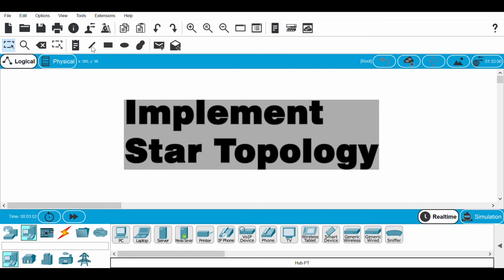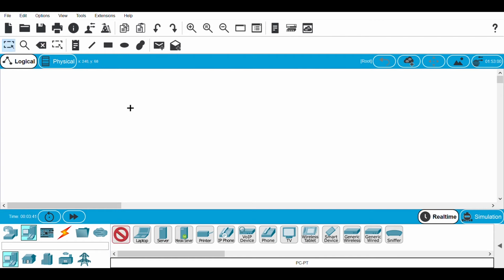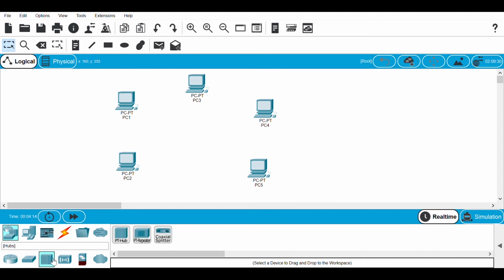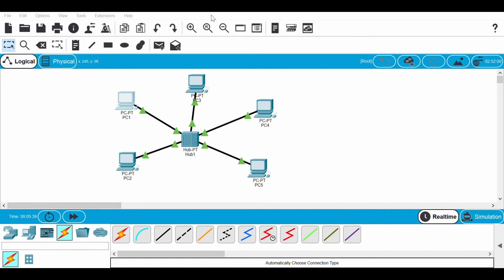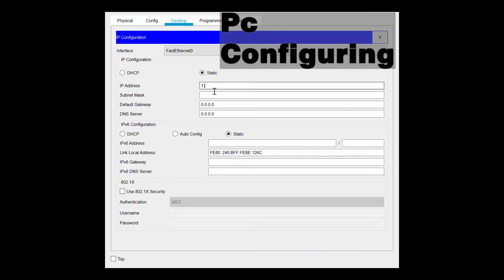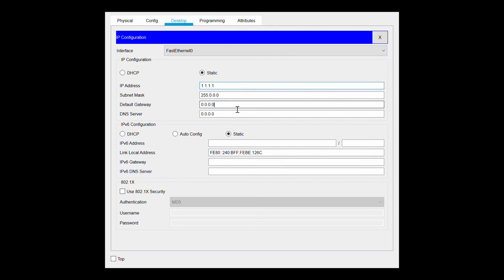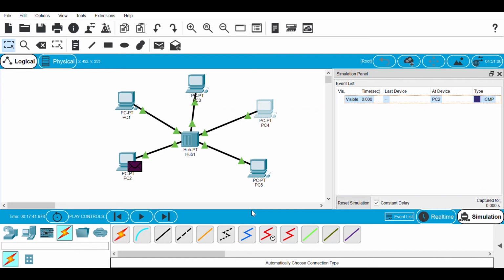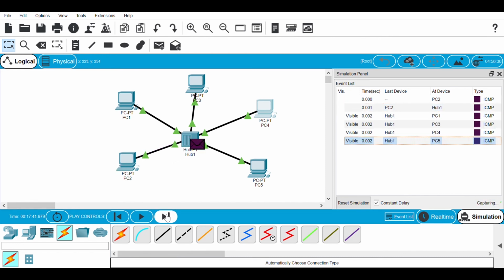Implement Star Topology || networking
In this video we will implement Star network with 5 PCs and a Hub.